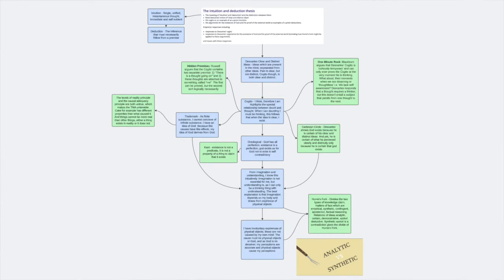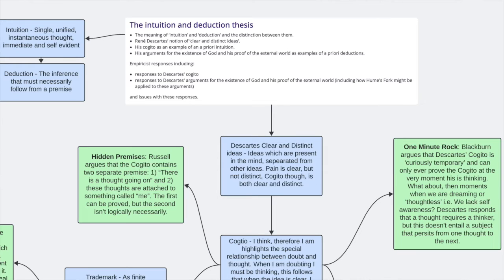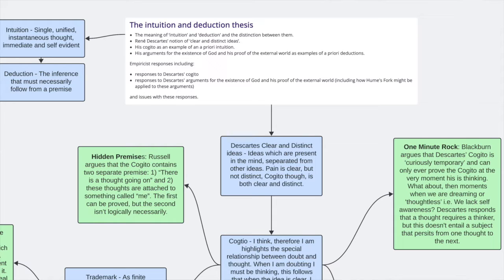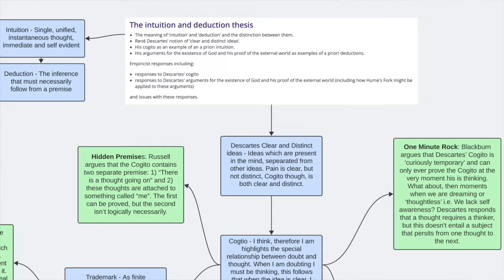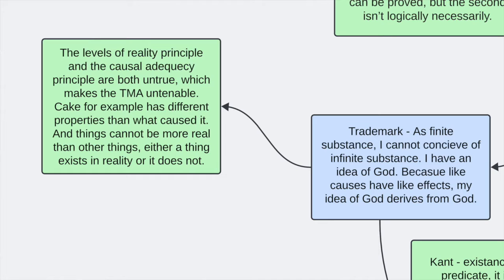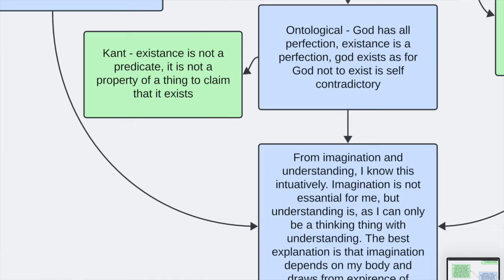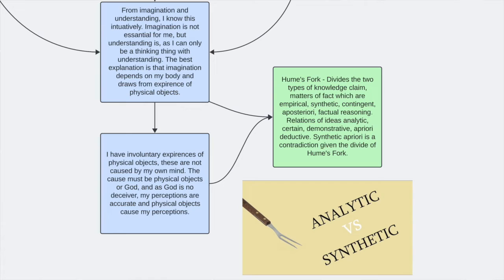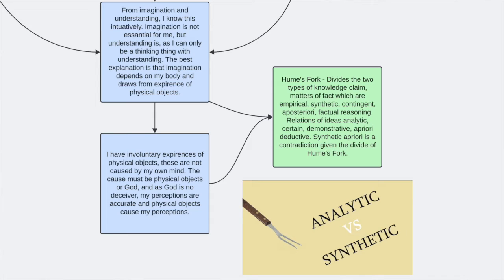Intuition and Deduction Thesis Part 2: Philosophy A-level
Descartes' intuition and deduction thesis posits that certain knowledge can be attained through intuition—direct apprehension of clear and distinct ideas—and then further developed through deductive reasoning. This method aims to establish a foundation of certainty in knowledge. However, critics argue that Descartes' reliance on intuition may not always lead to objective truths and that his deductive approach could be susceptible to errors in premises or logic. This video explores Descartes' philosophical method, its strengths, and its criticisms.